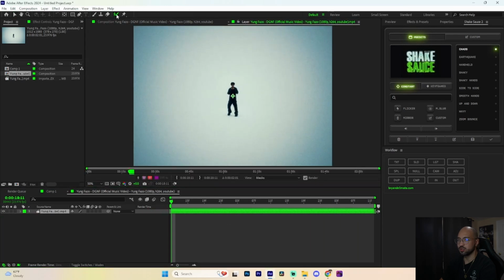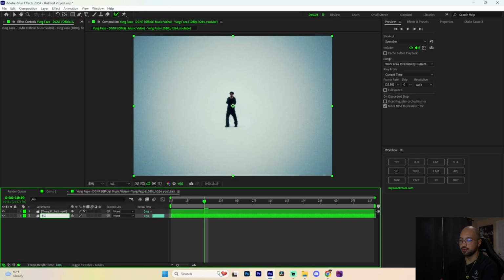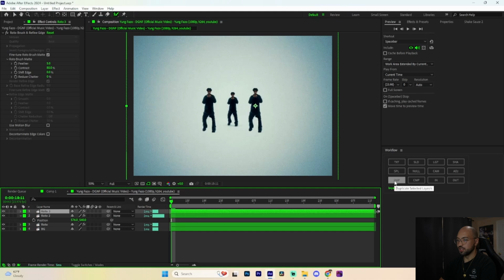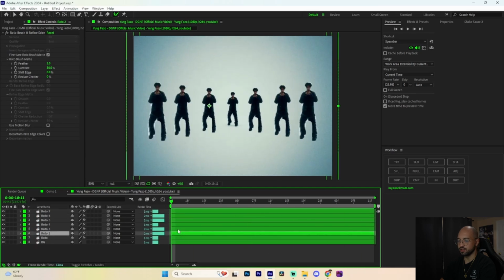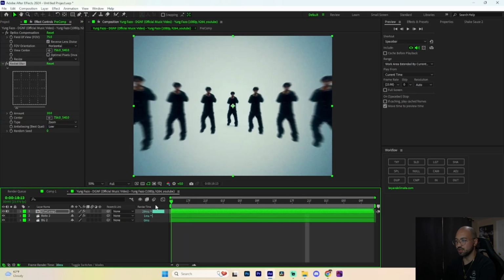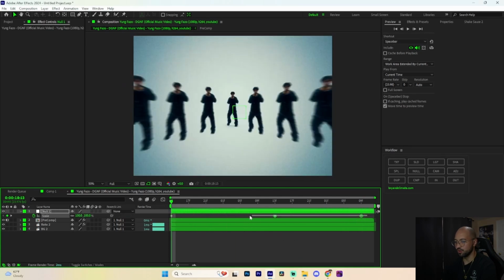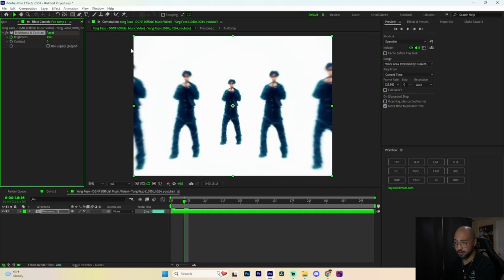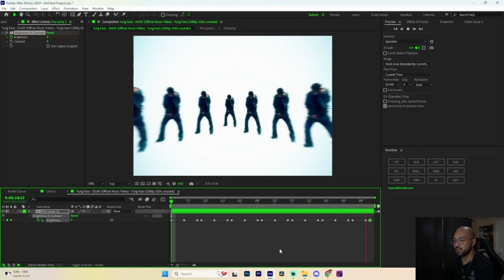INSANE Clone EFFECT[AFTER EFFECTS]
We will be going over how to do this duplicate clone effect inside of after effects.